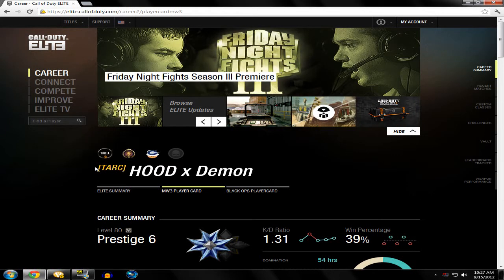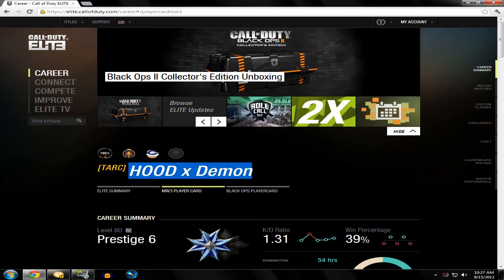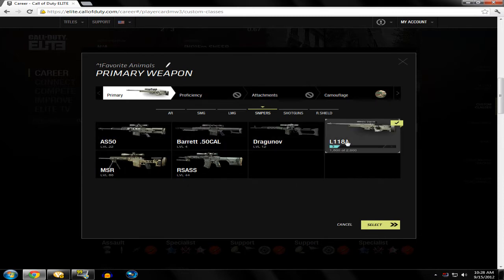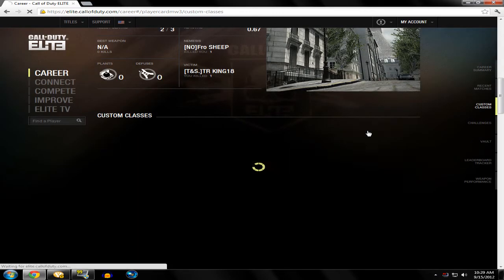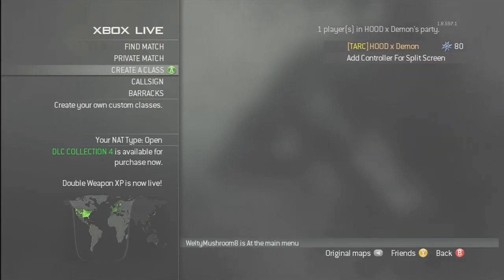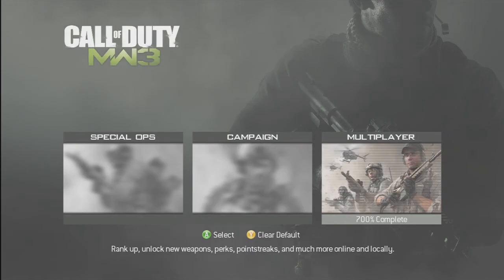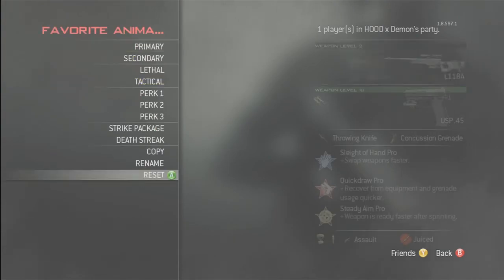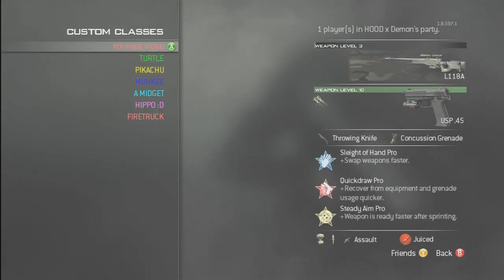Mw3 | How to get colored classes | Tutorial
Hey guys this is how to get Colored Classes in Mw3. No hacks involved all you need to do is follow the steps. ^1 - ^7 are the colors you can use in the class.

Introducing FaZe Apex, FaZe Slasher Got Skills | Ep.
Presents "Flawless Edit 1" I , Racist Xbox Kinect Support Prank
Call - OwnagePranks, Real UFO Sighting!, What The Hell? Episode
10, Team Sheen TigerBloodIntern Round 3, eRa Snipin
A MUST WATCH! =D, Weekend challenge, Inspirational Team Leader
- Hilarious Team Griefing #2,
SKILLCAMS #3, The Physics of Parkour and Free Running,
Fwiz: Listen In w/ Fwiz - EP 2 - Powered by Evil Controllers, Tomahawk Tutorial ~ Havana, GUN SMASH!, BD COD4 M40A3 - Powered By Evil Controllers, MW2 - Road to Commander #43 (Sniping Only), LoweeH HD | HECZ FFA "FEEDS" Daytage Challenge [5555], FaZe RioTzZ & Spirett | Inglorious | Dualtage Trailer, C4 Switch?, StylishGaz - Fuzi8n Editing Contest entry, Insane Across-Map Throwing Knife Kill on Terminal (MUST ZOMG, HeX FFS | Today's Best #5, Team Envyus "FoRePLayy nV"
Call - OwnagePranks, Real UFO Sighting!, What The Hell? Episodelittle liars, best of call of duty, lionel messi, amazing goal
by neymar, best gaming channels, predator cinema, machinima,
machinima respawn. i love you, barney stinson. how I met your
mother, modern warfare. modern warfare 2, modern warfare 4, black
ops 2, activision, infinity wards, triple headshot, collateral!,
top fails.CHARLY SHEEN THE CAT!, QUAD. Then TRIPLE. In ONE Game!!!,
Tension | CoD 4 MONTAGE | By xI3eN, Limitation 4 - Black Ops Montage
l By SlayerVids, First "Temperrr" Shot Ever., H3CZ Talk son
03/25/11! OMG give-away?, BEST B34TB0XZ ON DA
TUBE/XXXBOX!1!11!, FASTEST CLUTCH EVER? 5.36 seconds
ZOMG, HeX FFS | Today's Best #5, Team Envyus "FoRePLayy nV"